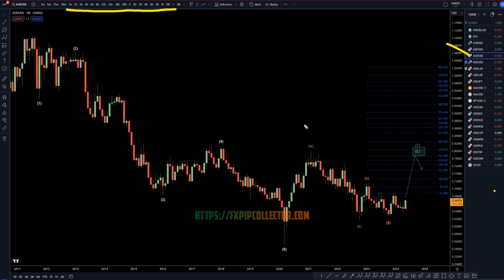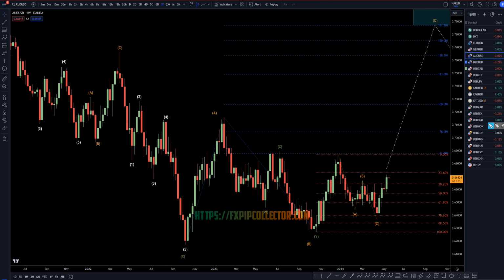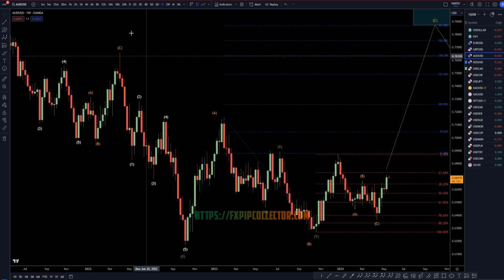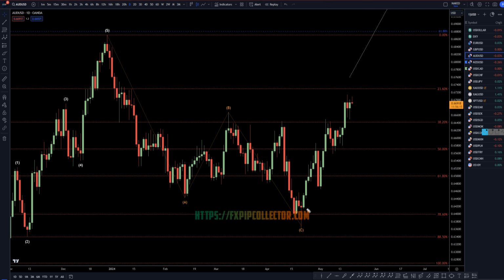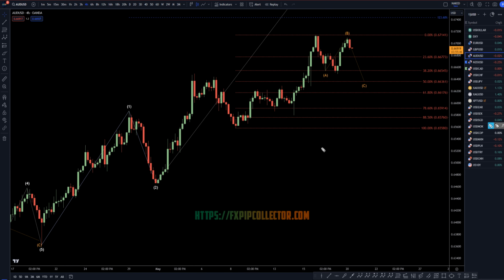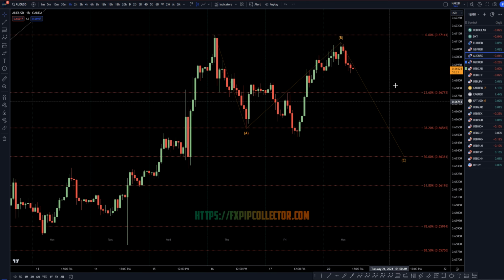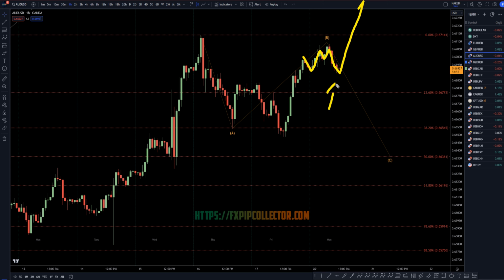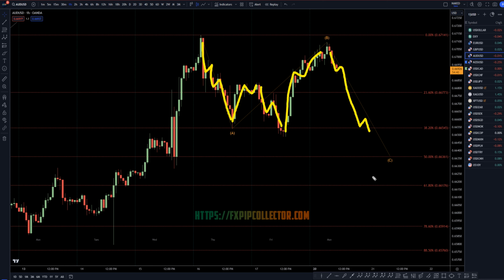Latest AUDUSD Forecast and Technical Analysis for May 20, 2024